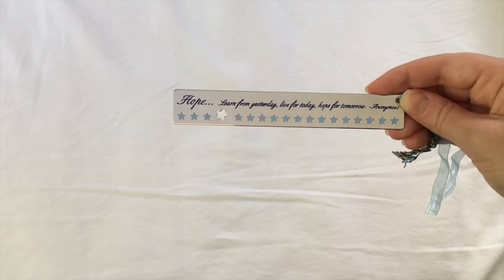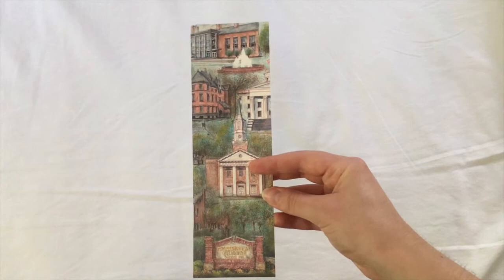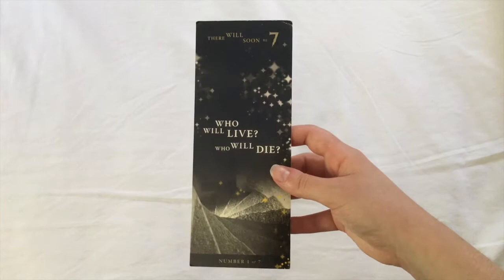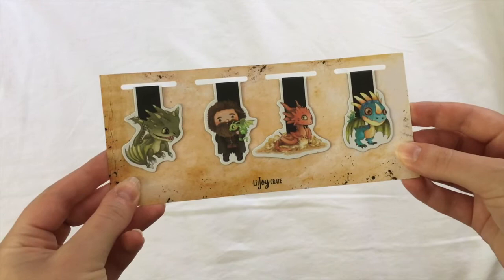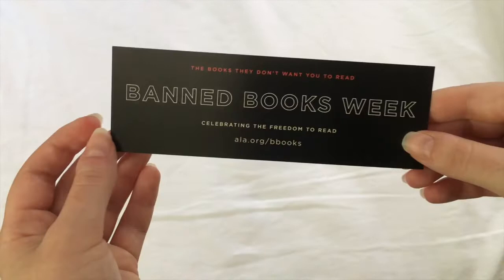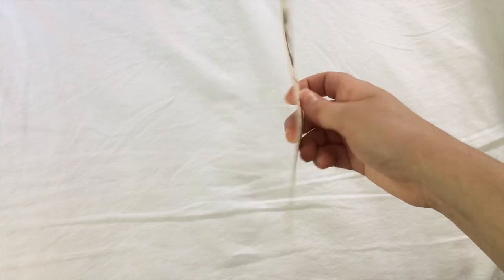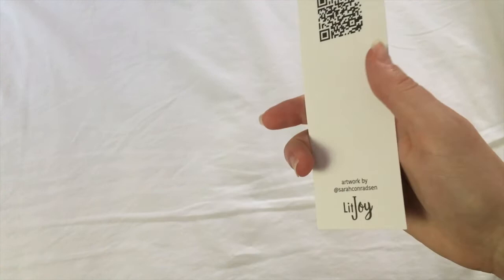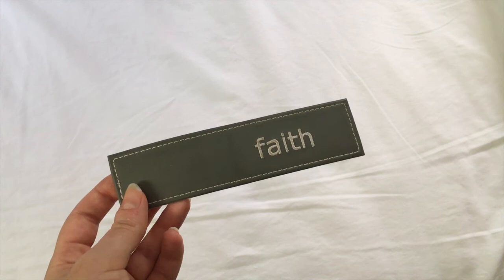Bookmark Tour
In which I show off all of the bookmarks that I've collected in my life...and only use three or four of them.